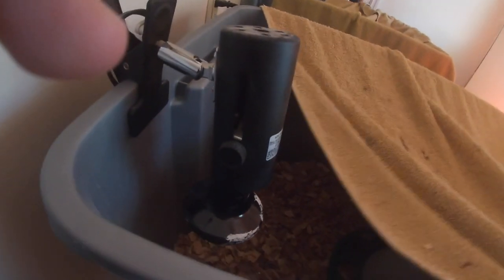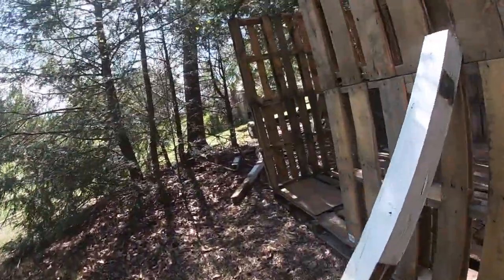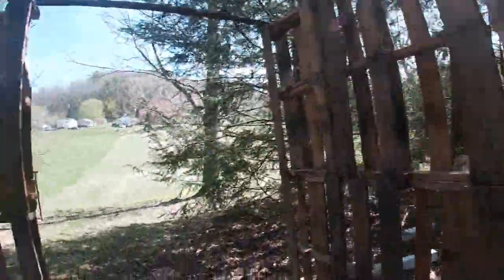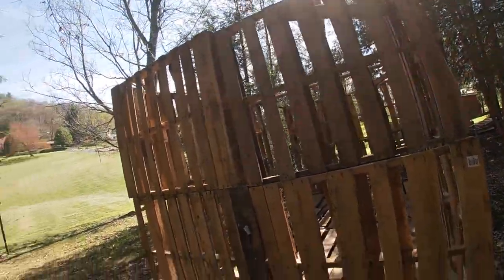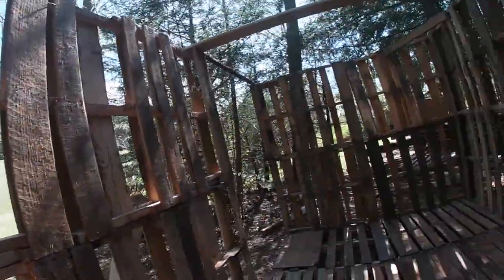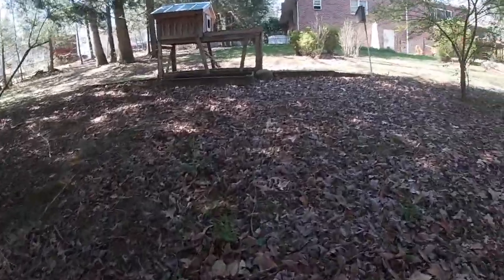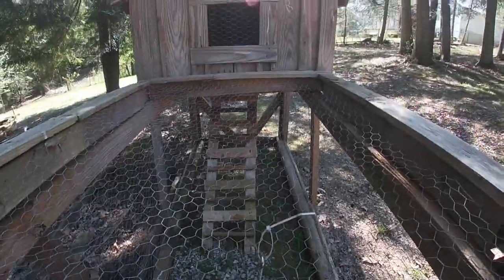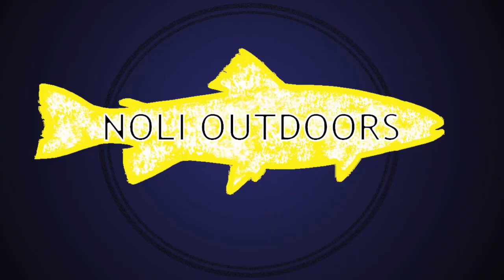I BUILT a SHELTER (In my backyard)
I built a shelter in my backyard. Feel free to give suggestions in the comments.